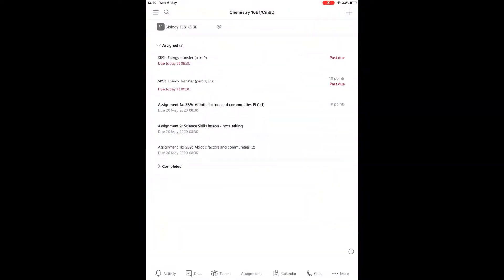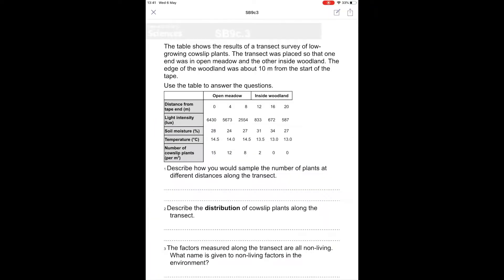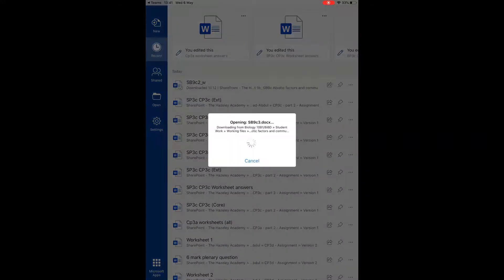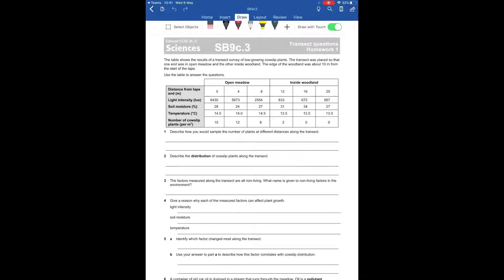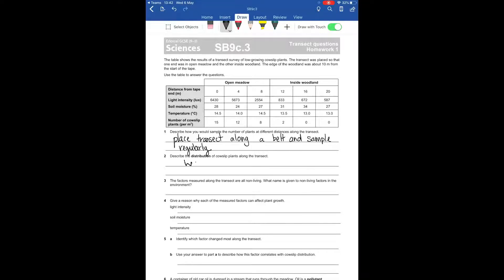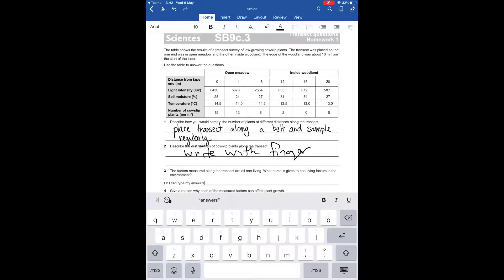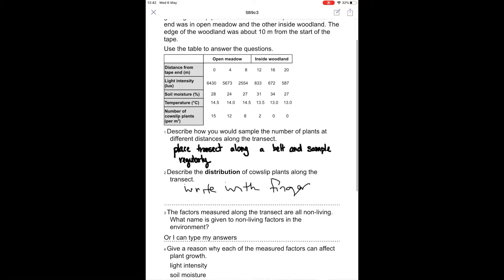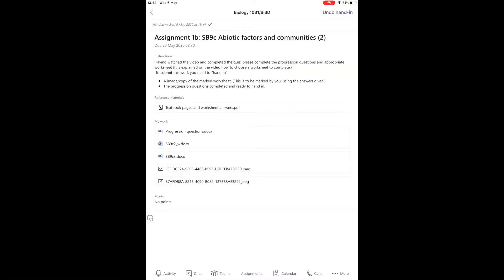Teams: Assignments on a Tablet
Are your students completing their Teams assignments using a tablet and need a little help? This video walks through the steps of completing an assignment and handing it in. I hope you find it useful.